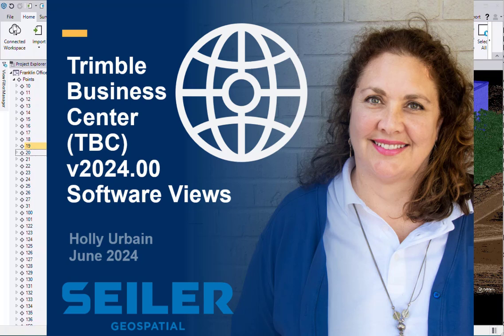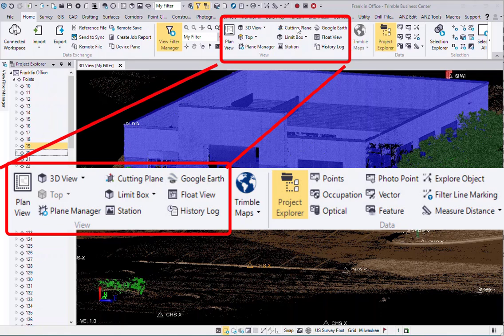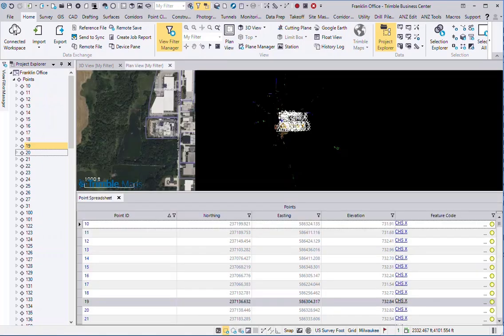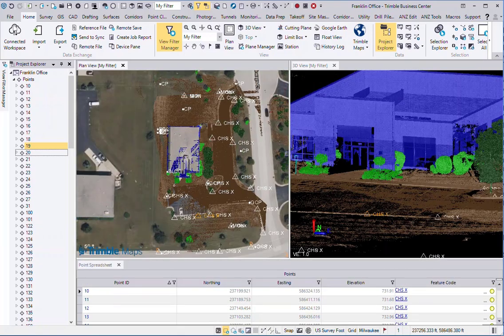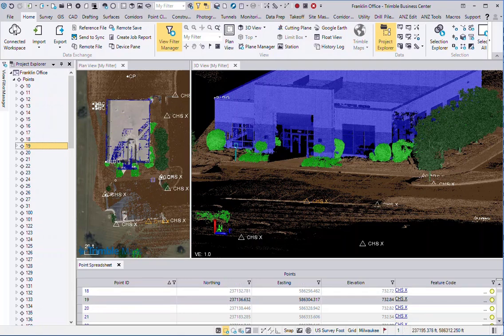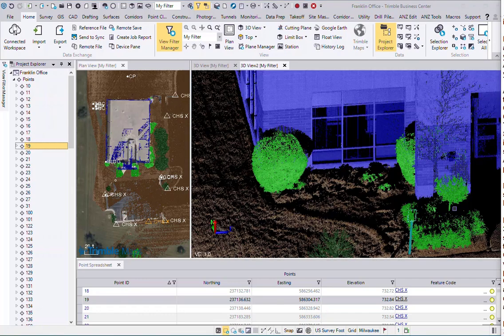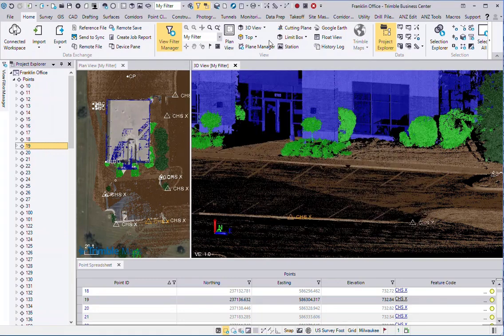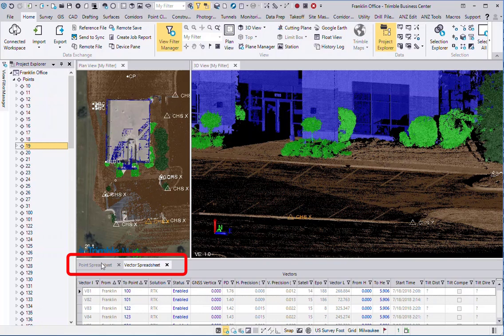Trimble Business Center - Mastering Graphic and Spreadsheet Data Views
Streamline your workflow with Trimble Business Center (TBC) v2024 by mastering Graphic and Spreadsheet Data Views! 📊🌍

🔍 What’s Inside?
Our quick tip covers how to control View Tabs to tile and group graphic views and spreadsheet views, giving you a comprehensive look at your project from every angle. Use interactive views to ensure your data is correct.

📺 Float a graphic or spreadsheet view to another monitor for enhanced data management and better multitasking!

🖥️ Save Your Layout: Organize your Views and Panes in TBC to best suit your workflow. Your configuration is saved with your TBC project!